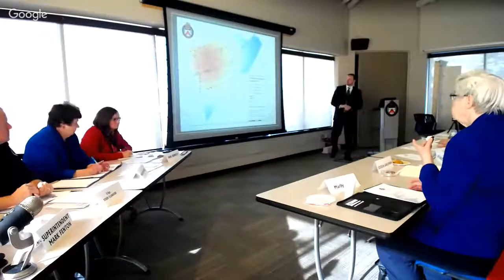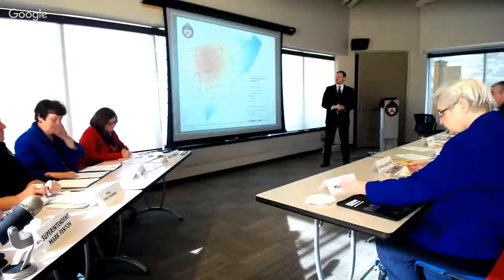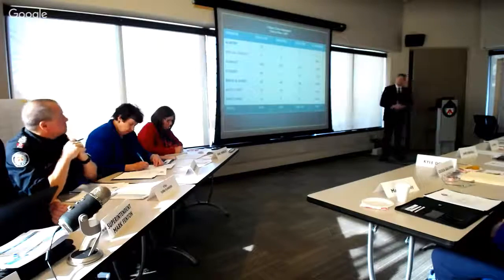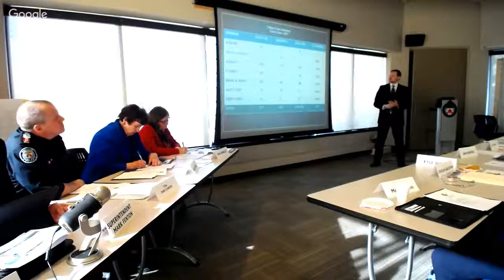Feb 9th, 2017 CPLC Meeting 43 Division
An opportunity for the Toronto Police at 43 Division to engage the community, answer questions and share information.